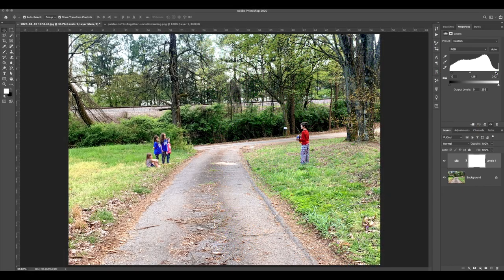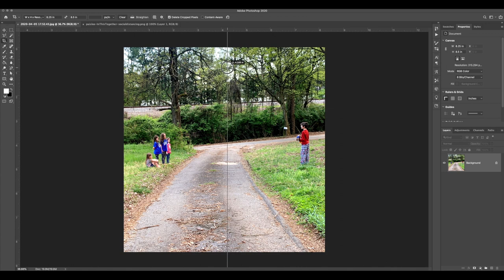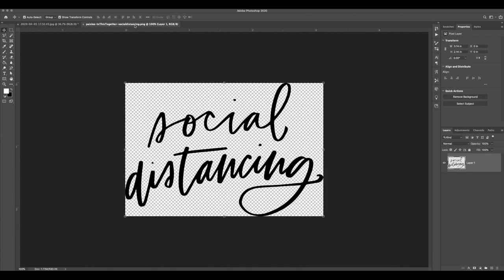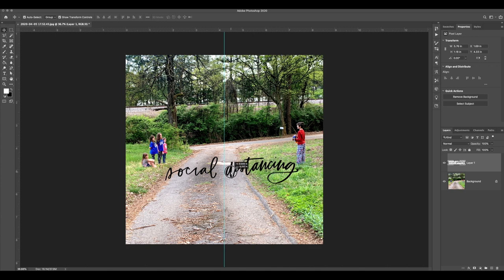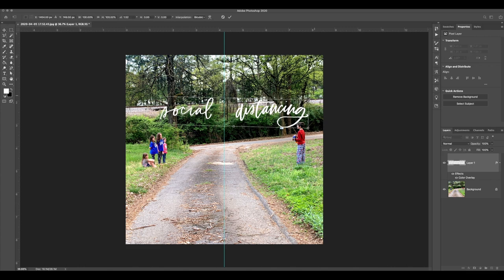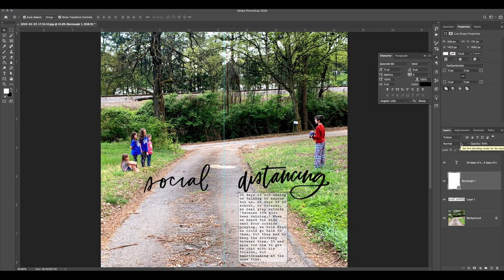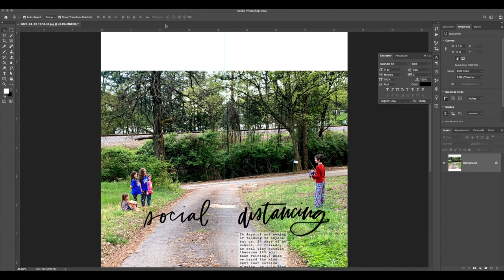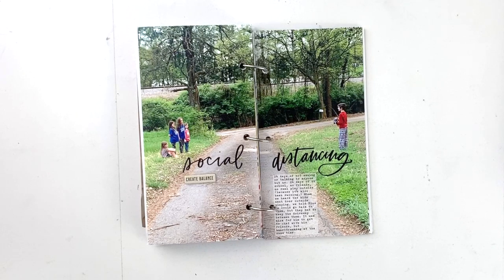Photoshop Tutorial | How to Make One Photo Span Two Pages + Using Digital St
I really wanted this photo to have maximum impact in my story journal, so I decided to make it a two page spread all by itself. Today I've got a tutorial about how I did that in photoshop plus how to use digital stamps, create a text box AND digital vellum effect.